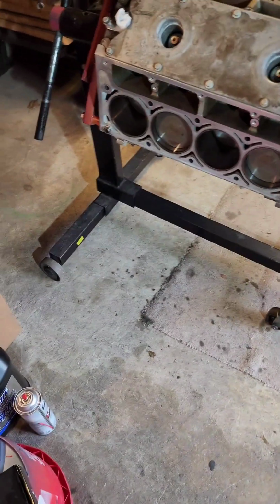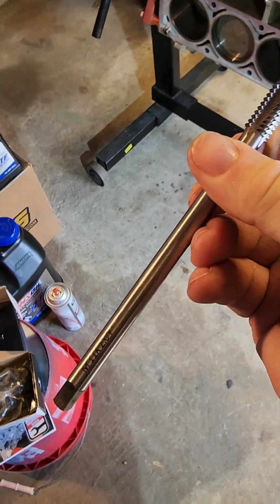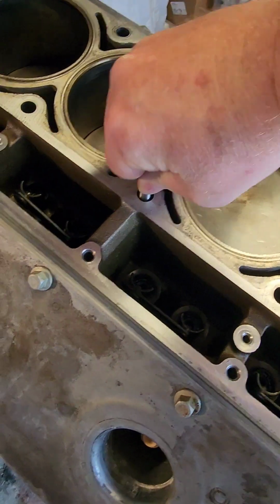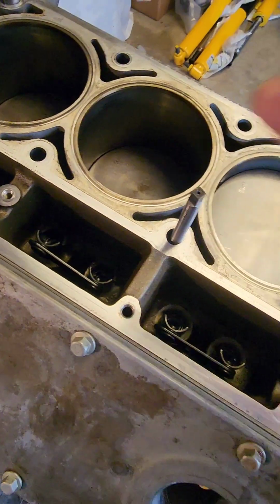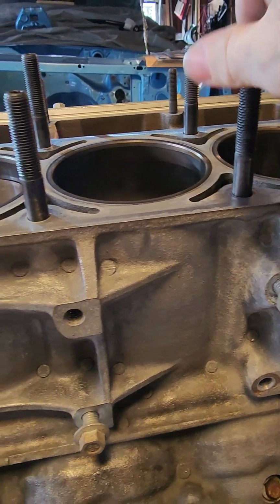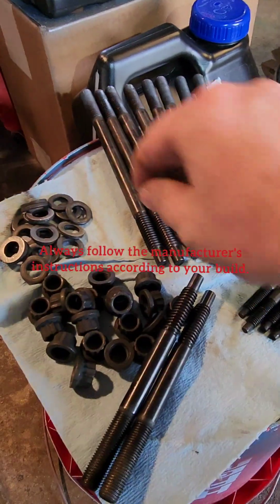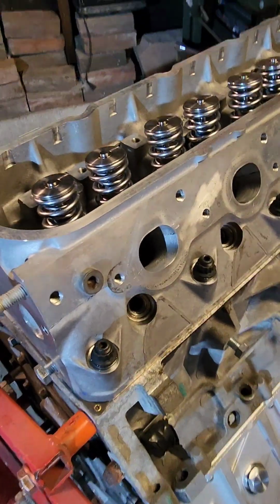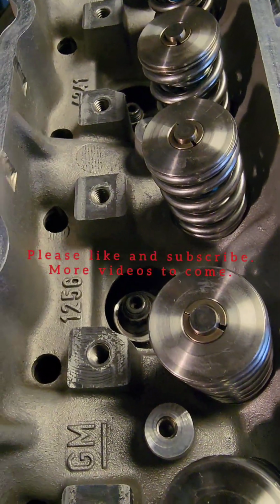Installing SpeedMaster head studs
Installing SpeedMaster head studs on 2001 LS1